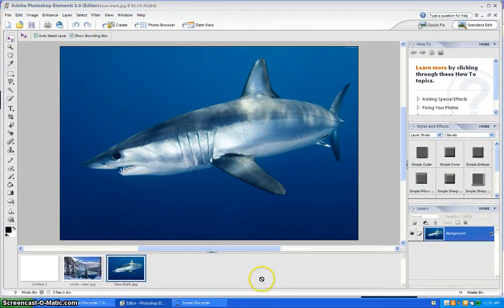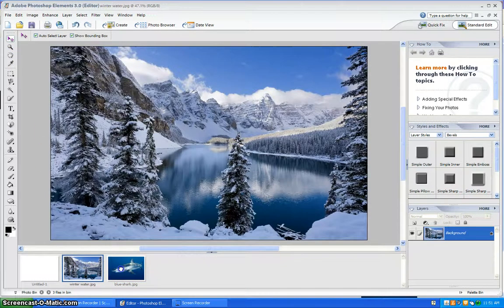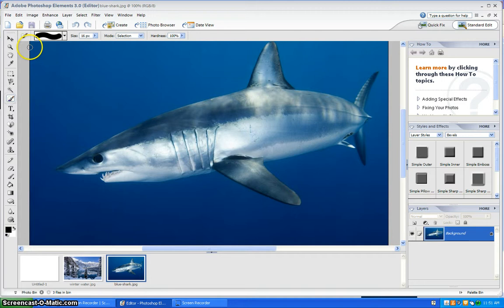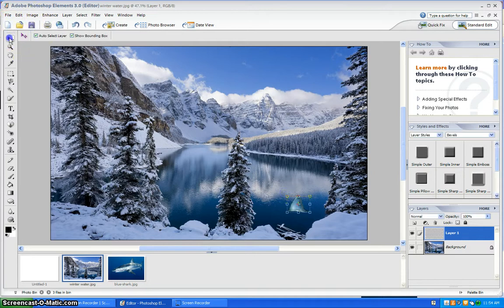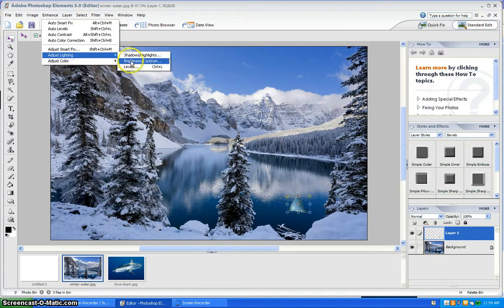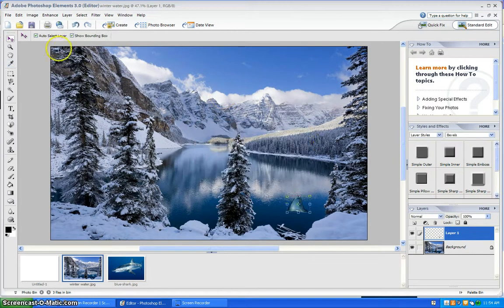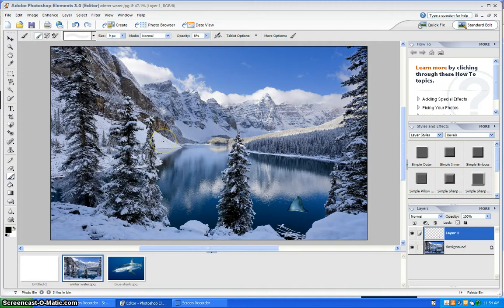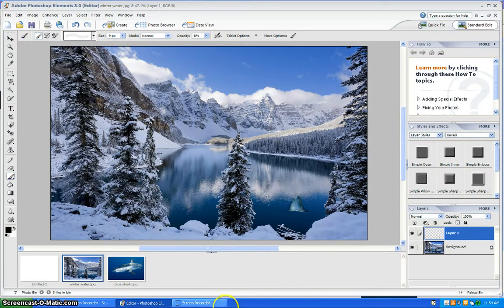kristin Simon Photoshop